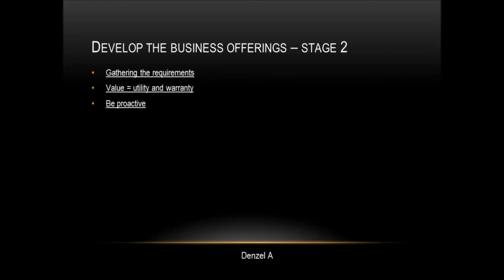Service Strategy (118COM)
ITIL SERVICE STRATEGY